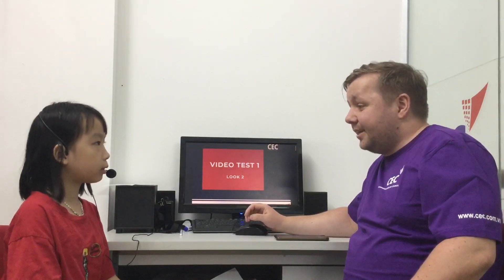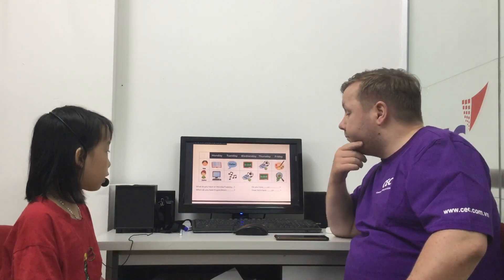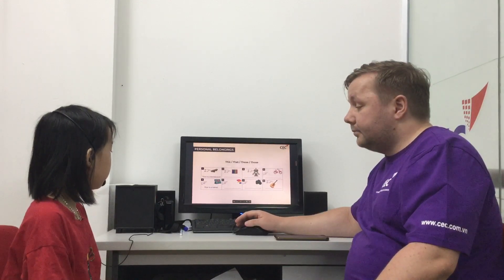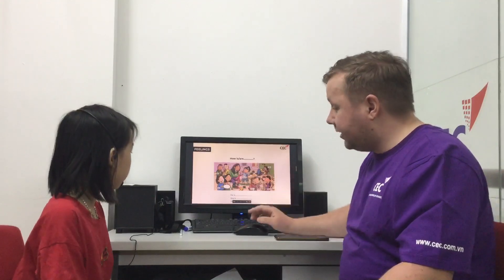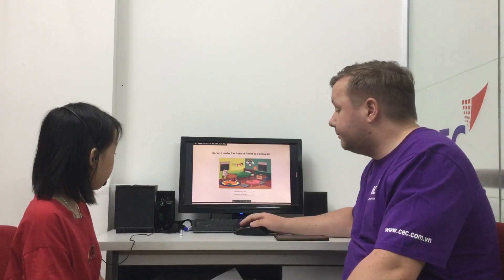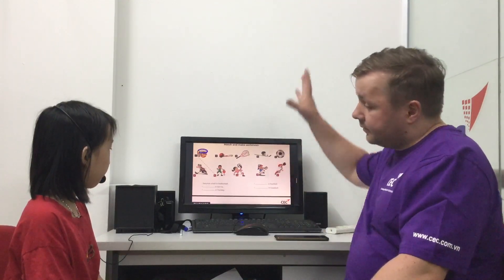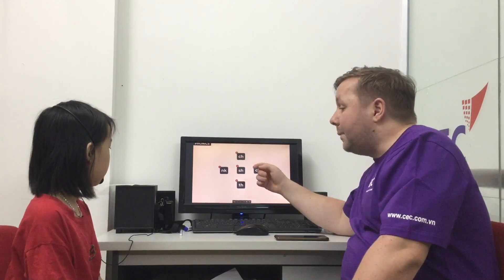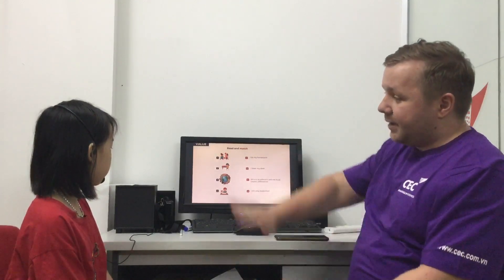CEC VQ2 | ES2B | SUMMATIVE TEST 1 | MINH NGỌC